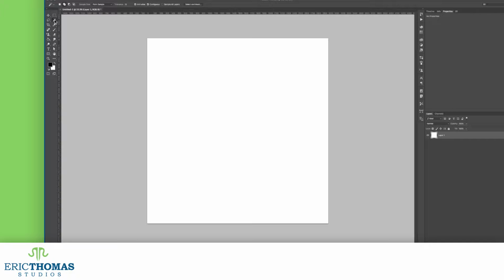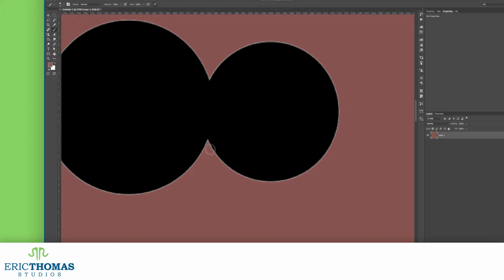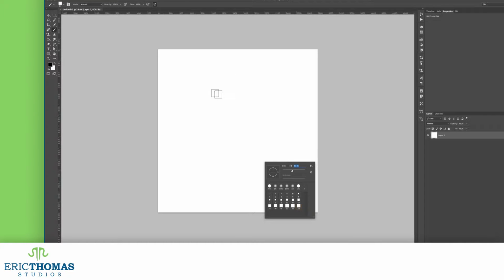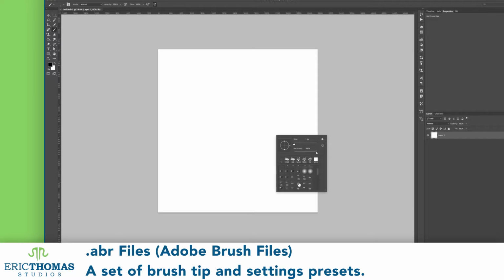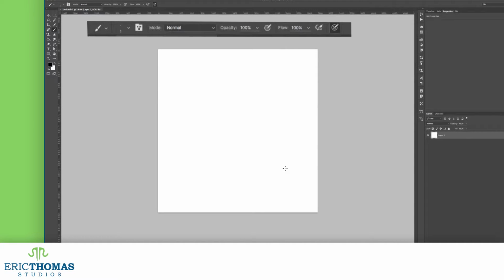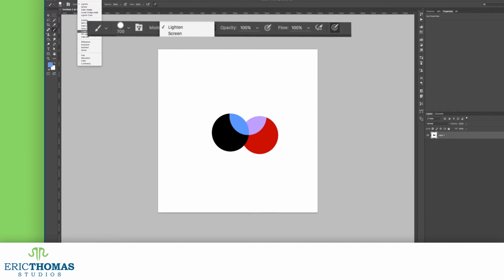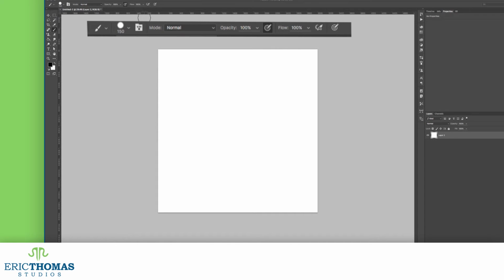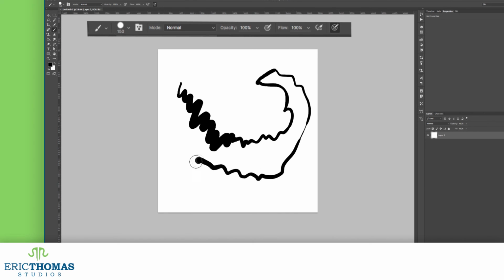Fundamentals #21: Photoshop Brushes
A vast majority of the tools in Photoshop all use a single tool to do their work. This tool is what’s known as a brush, and understanding how it works will help you better control Photoshop, no matter what field you use it for.